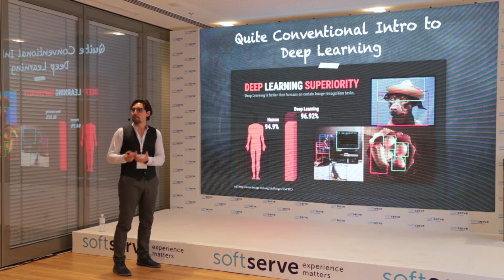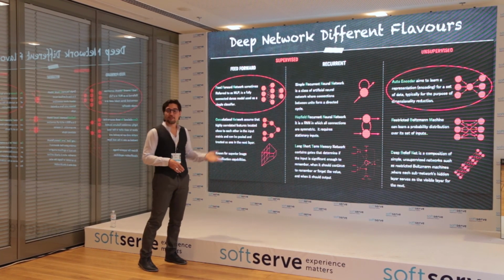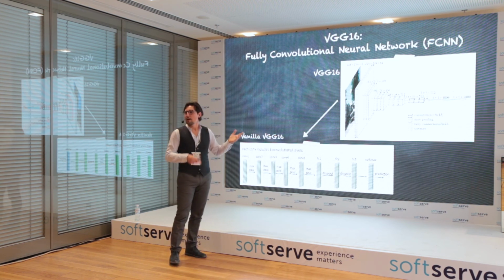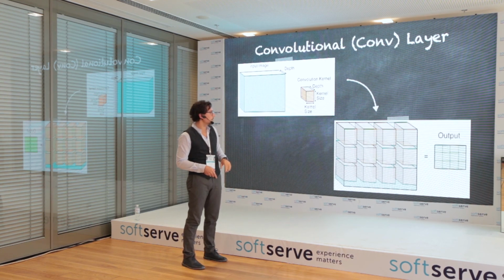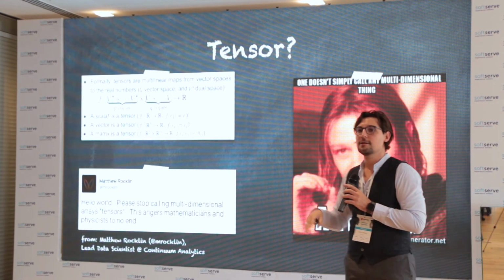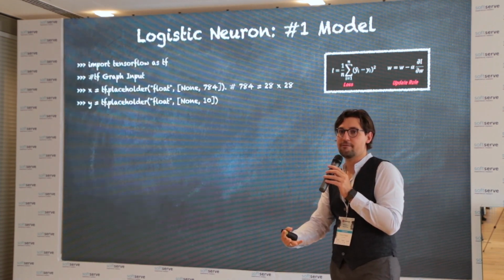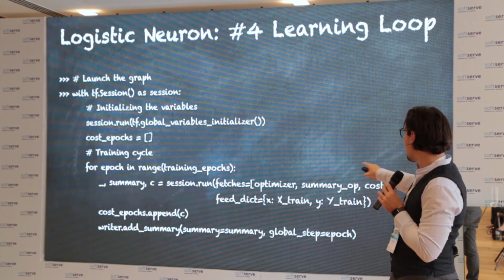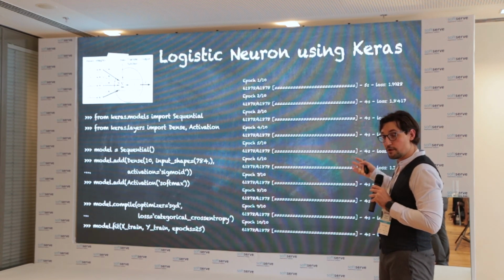The unconventional Introduction to Deep Learning - Valerio Maggio